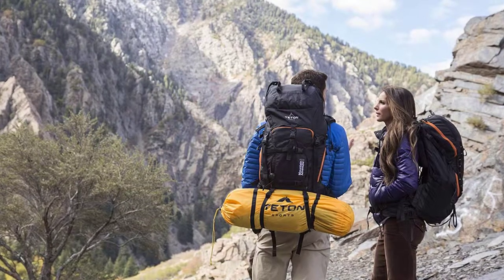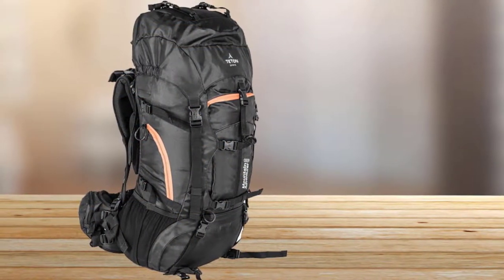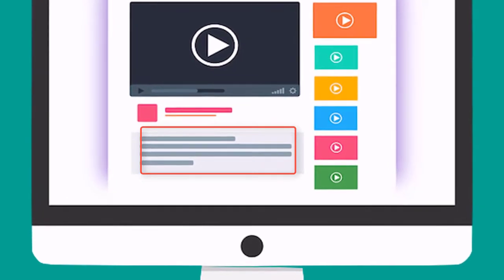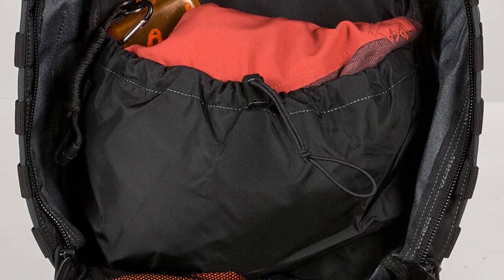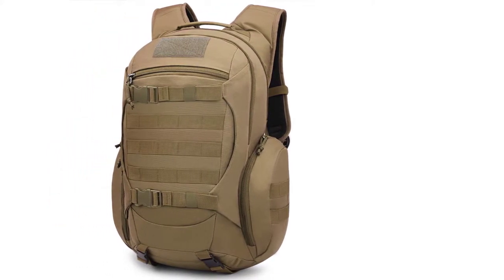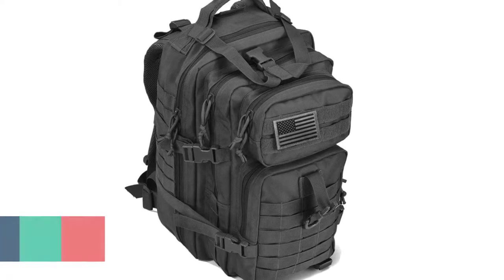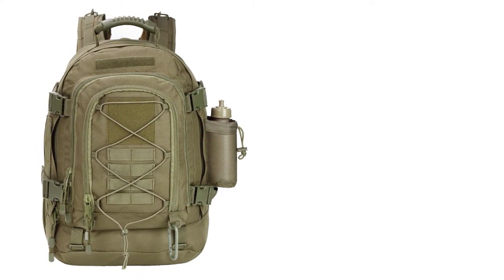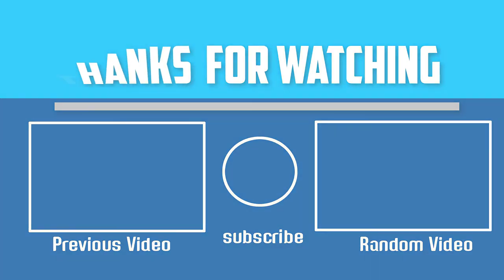Top 5 Best Tactical Backpacks in 2024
▶️ The Best Tactical Backpacks  We recommended  In This video

▶️ 5. 5.11 RUSH72 Tactical Backpack

▶️ 4. 5.11 RUSH12 Tactical Assault Backpack

▶️ 3.Mardingtop 25L/28L/35L Tactical Backpacks

▶️ 1.  PANS Military Expandable Travel Backpack Tactical